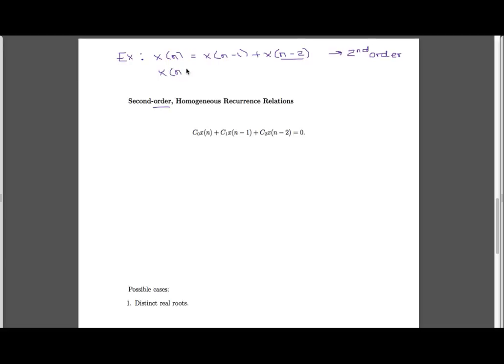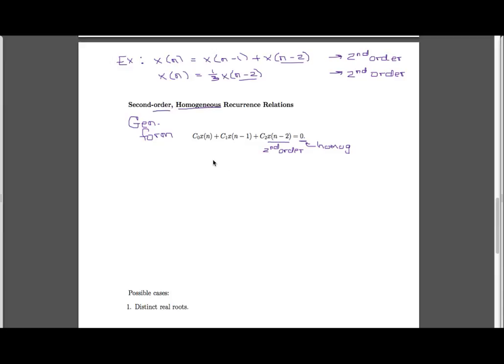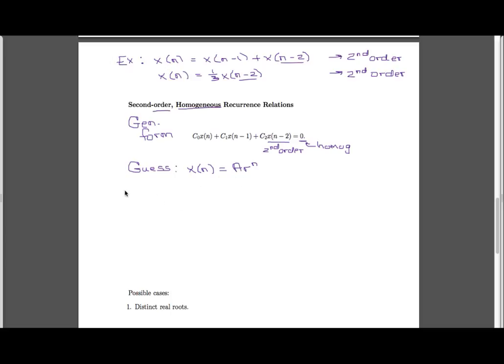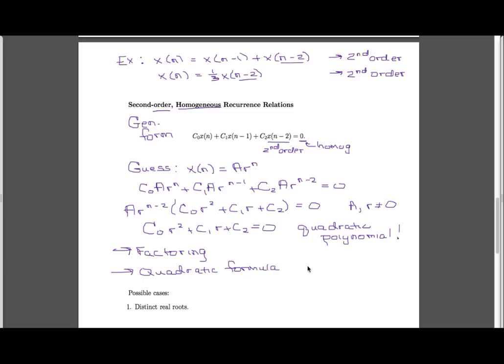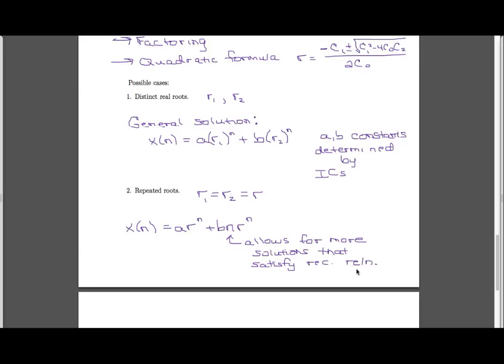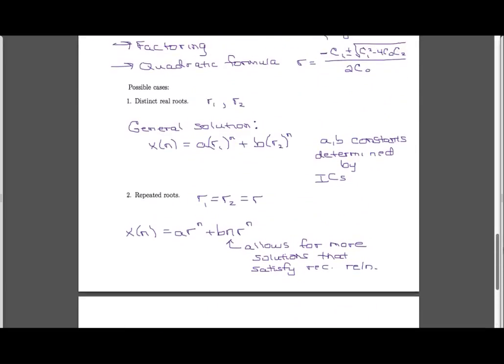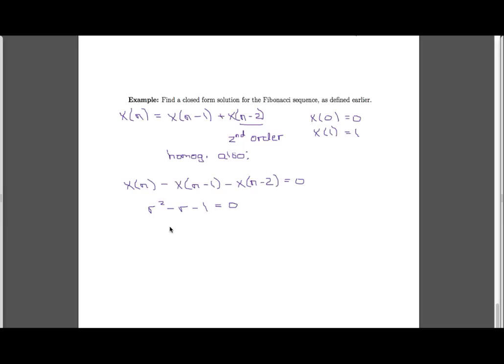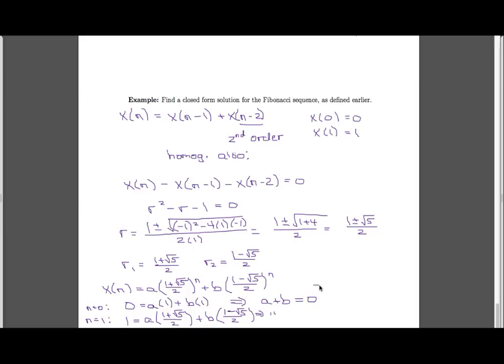04 2 RecReln Vid2